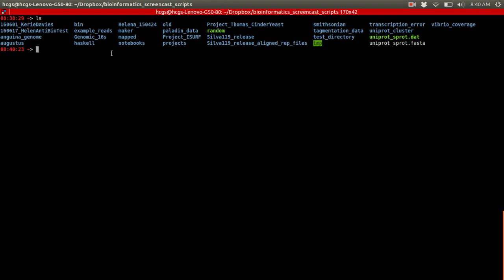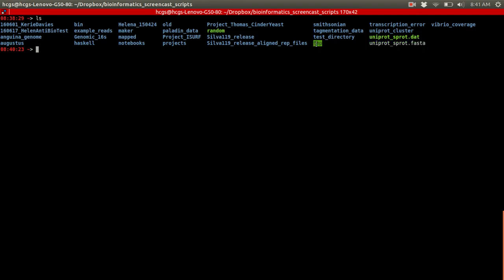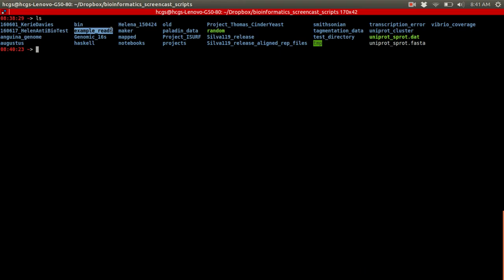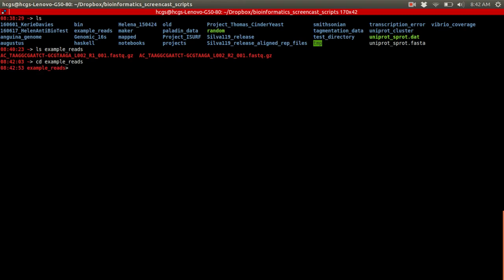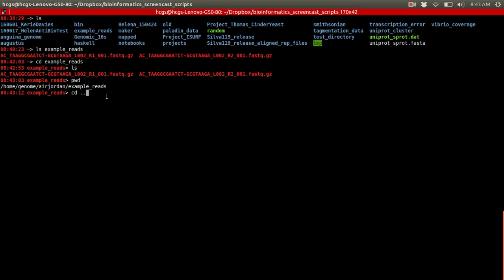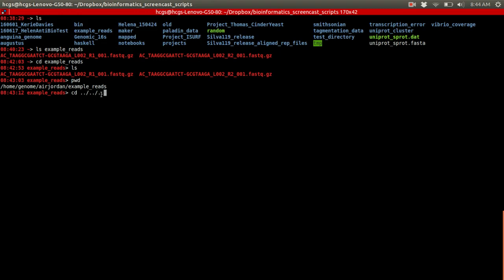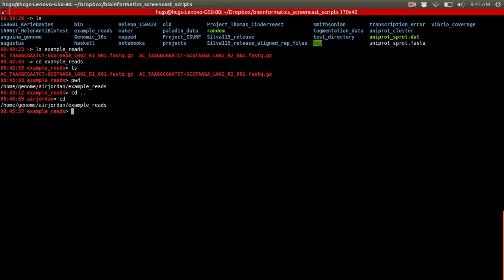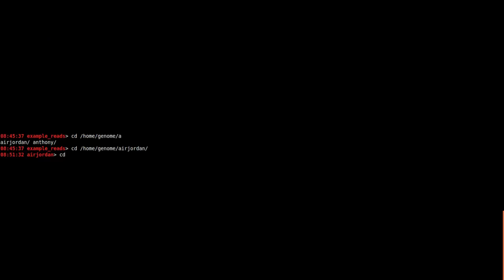Module 4: Moving Around